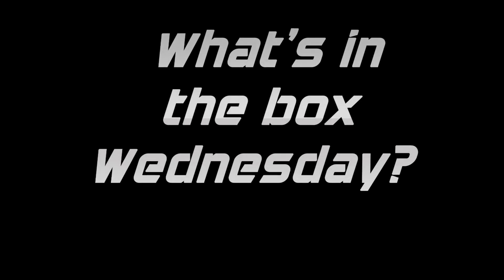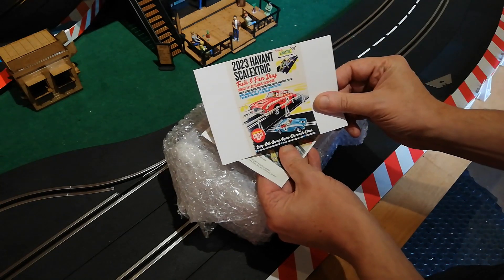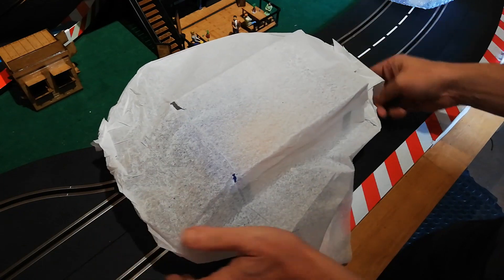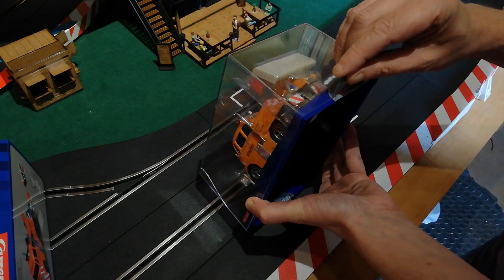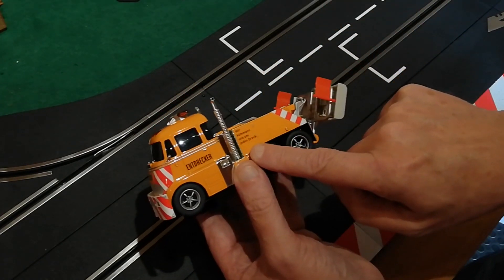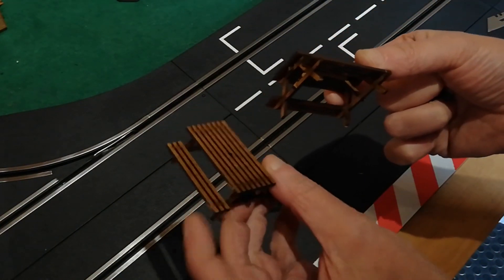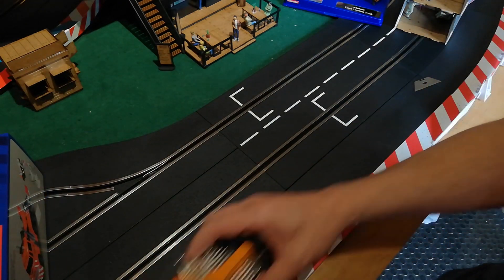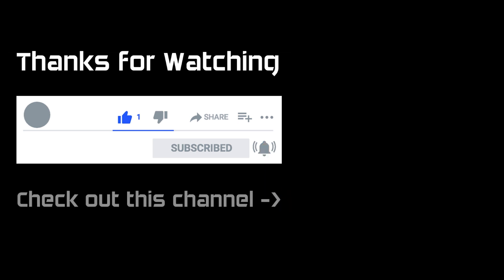What's in the Box Wednesday Episode 9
After a couple of weeks without a What's In The Box, something appeared fresh on Weevils Slot Cars website that I just had to have.